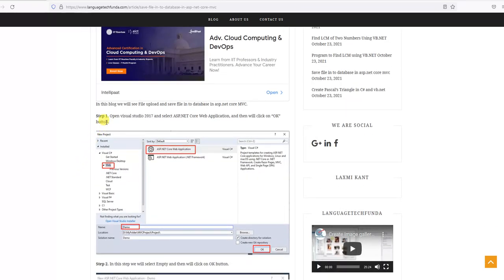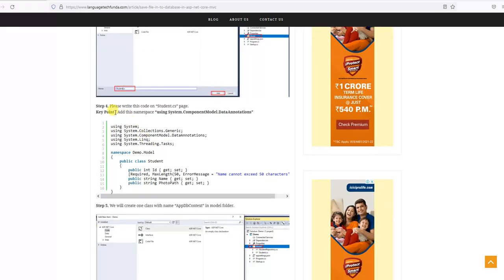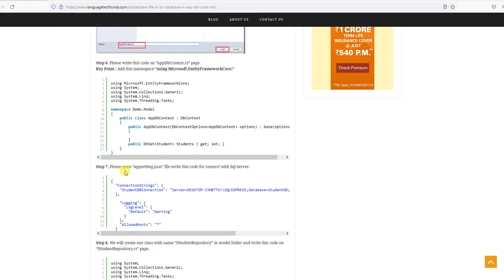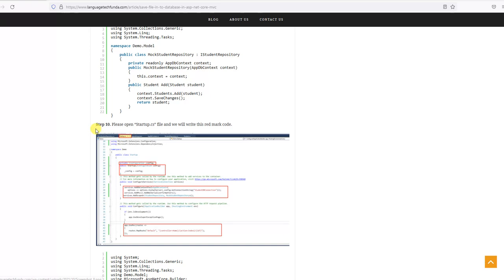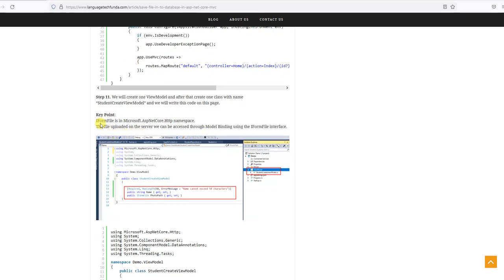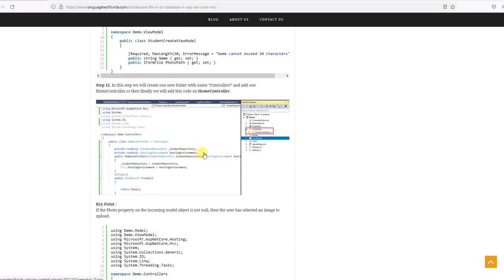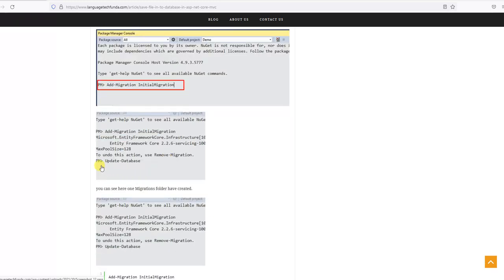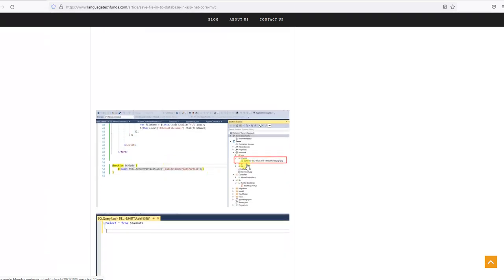Save file in to database in asp.net core MVC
IFormFile- IFormFile is in Microsoft.AspNetCore.Http namespace.
The file uploaded on the server we can be accessed through Model Binding using the IFormFile interface.